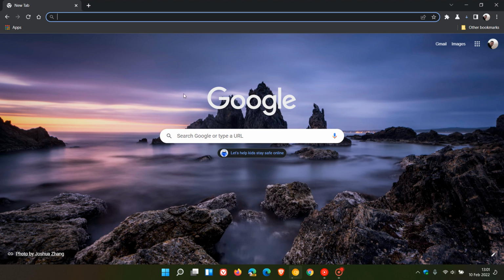(Update) Google Chrome's new Downloads button now has some new features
In Chrome Canary this new downloads hub now has a flyout menu with new options. Previous video